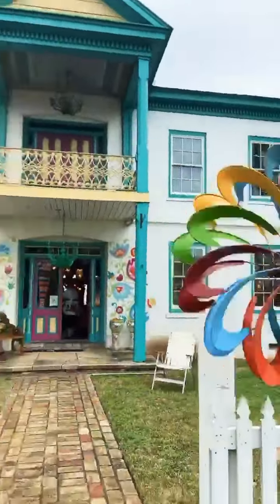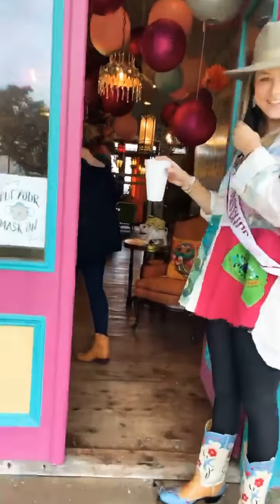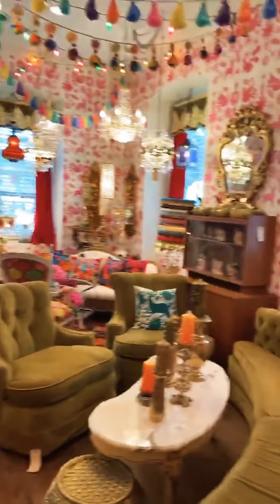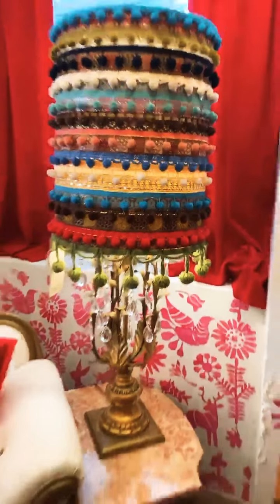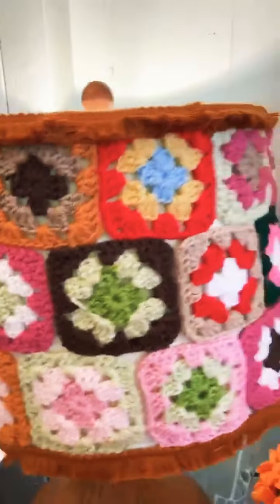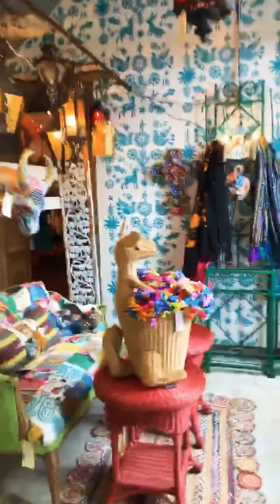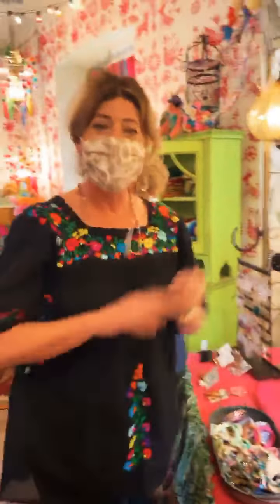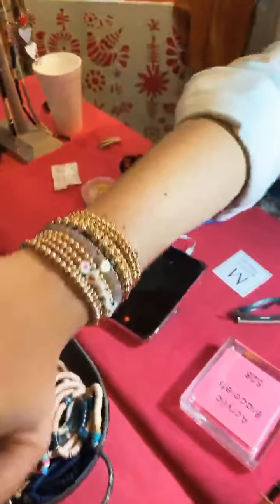Punkie’s Place Warrenton - inspiring destination for perfectly playful, colorful finds of all kinds!